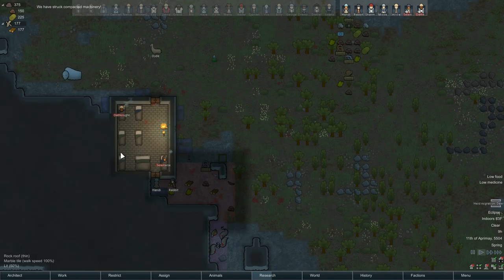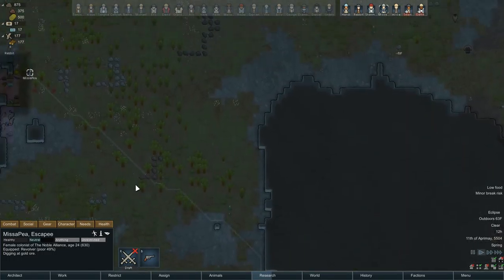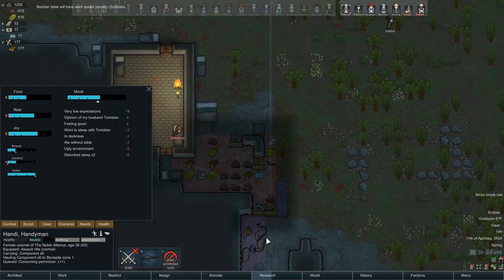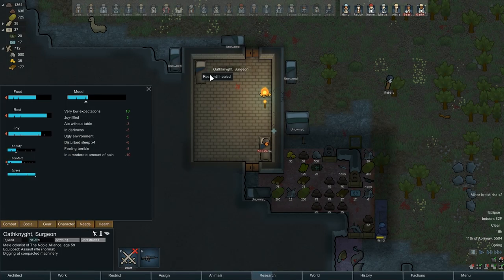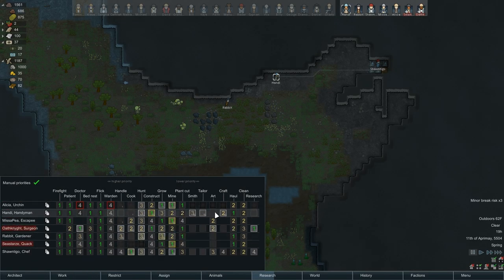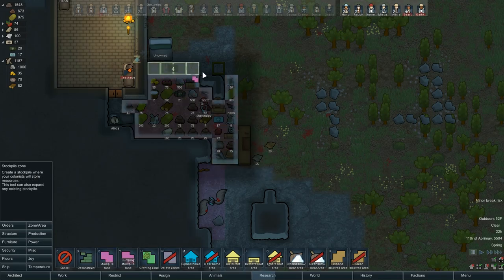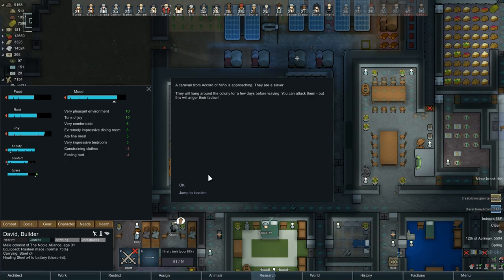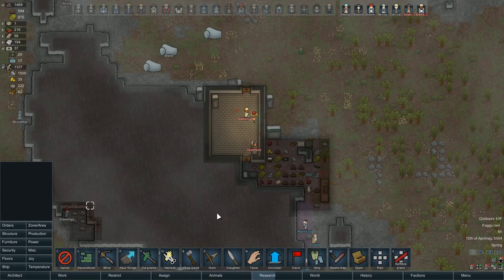RimWorld - Now That's A Good Haul Of Components! - Ep 185 - Beta 18